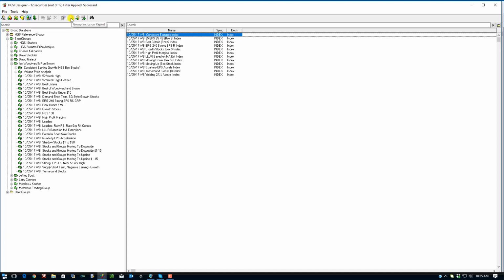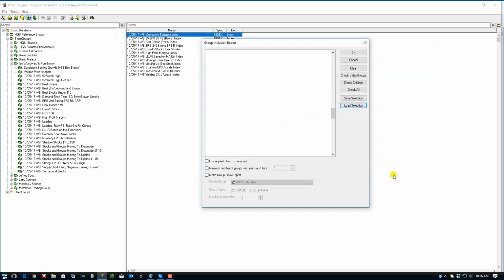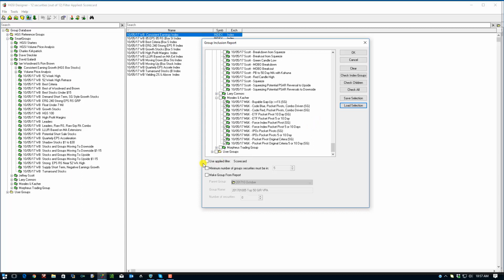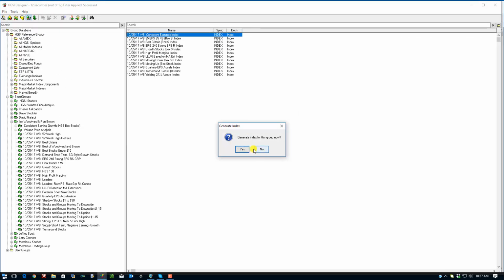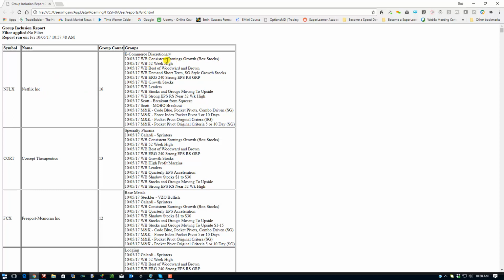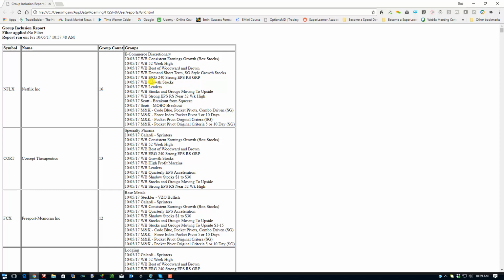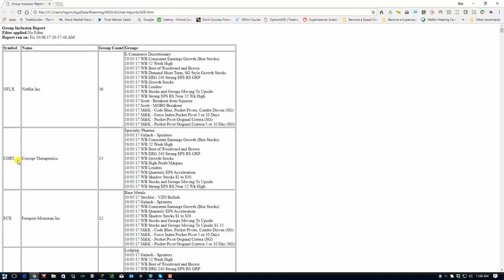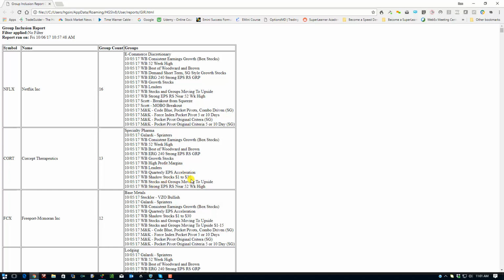How to Generate the Long Stock Group Inclusion Report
The Long Stock Group Inclusion Report is my prmary prospecting tool. It is generated from the top 50 stocks making the most appearances in selected HGSI SmartGroups.